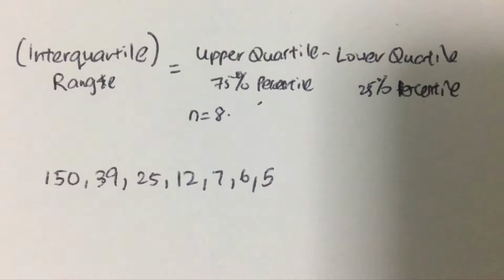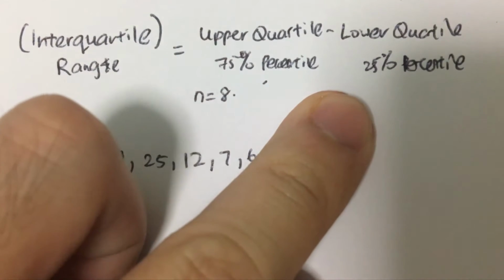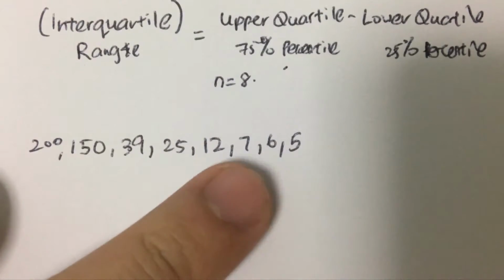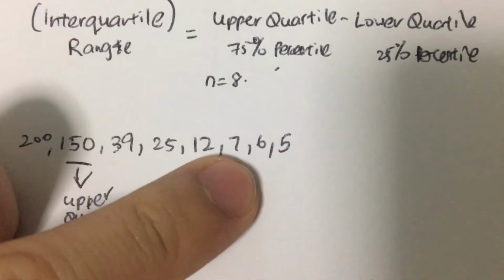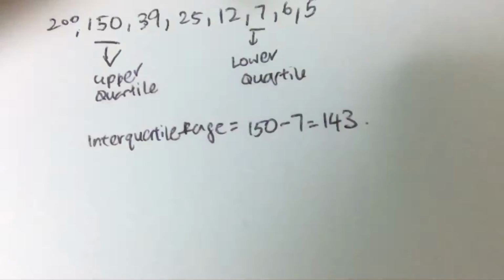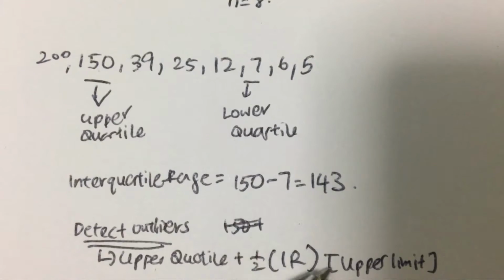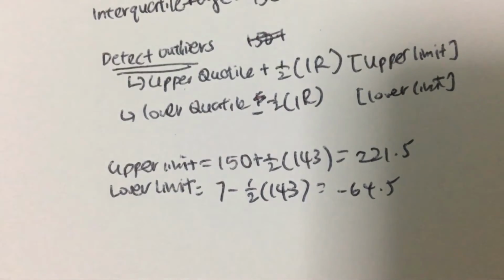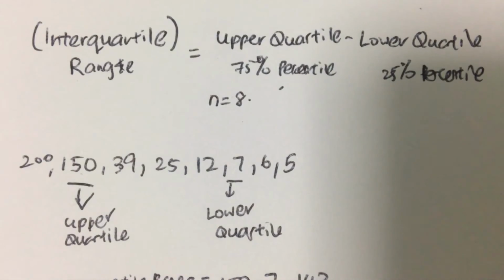Interquartile Range Statistics & Detecting Outliers (Introduction)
Interquartile Range Statistics & Detecting Outliers

Interquartile Range Statistics & Detecting Outliers - This video is about introducing the basic statistics on interquartile range and how to use it to remove outliers.